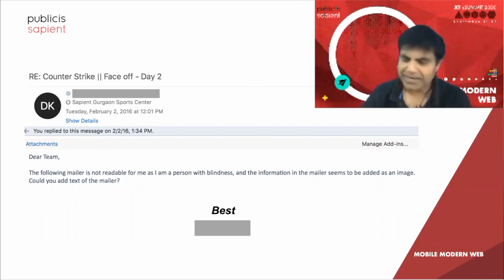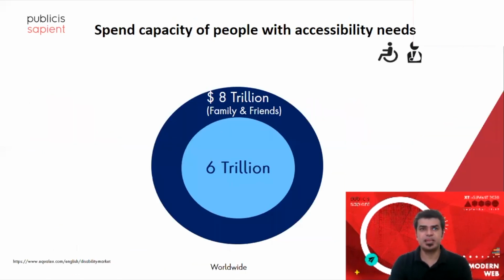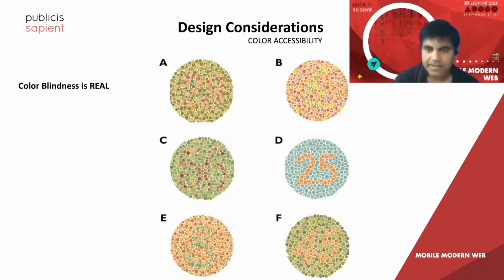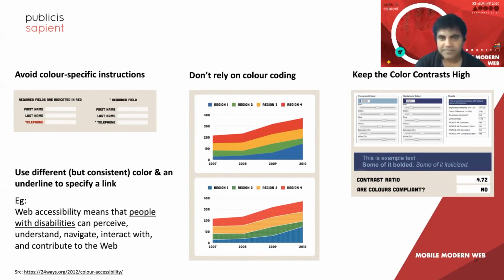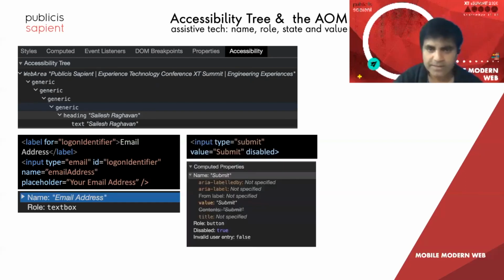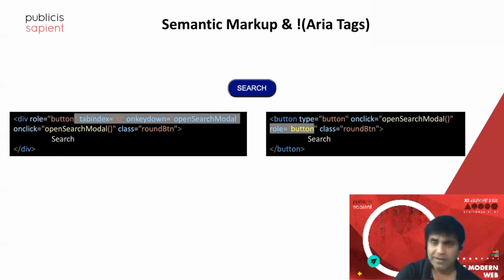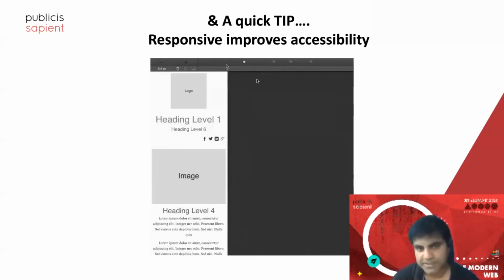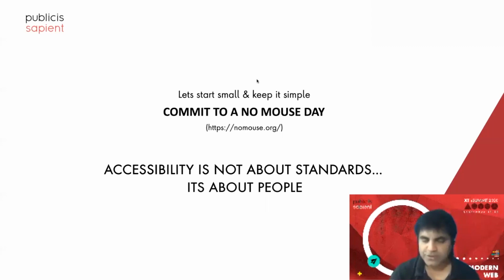Web Accessibility: The What, Why and How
Speakers: Sailesh Raghavan, Sr. Director and Ankit Rathi, Sr. Associate

The talk deep dives into some of the key elements of what it takes to build an app that’s usable and accessible.